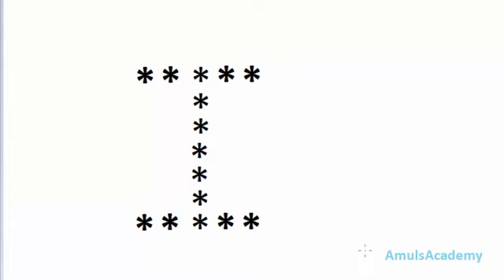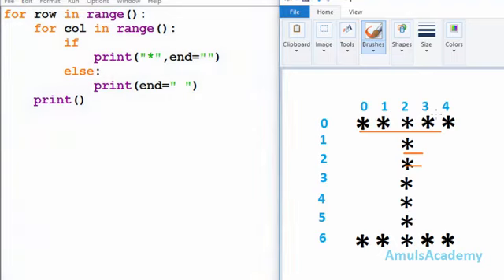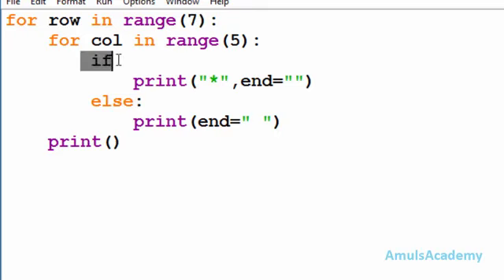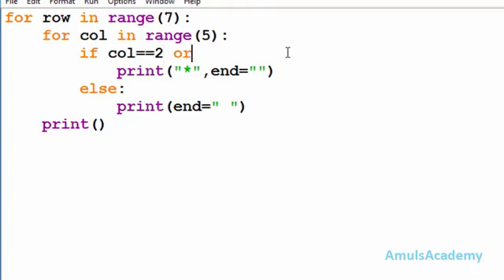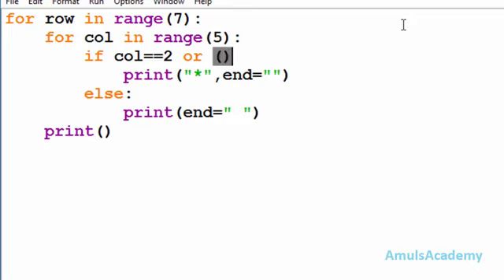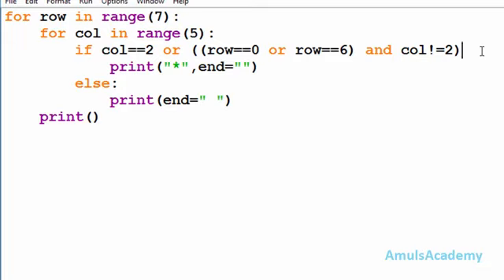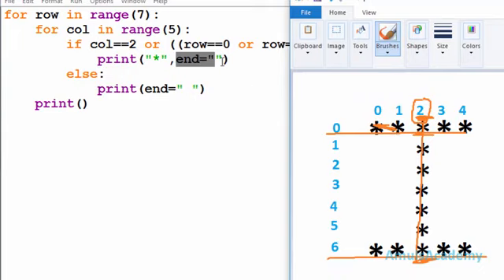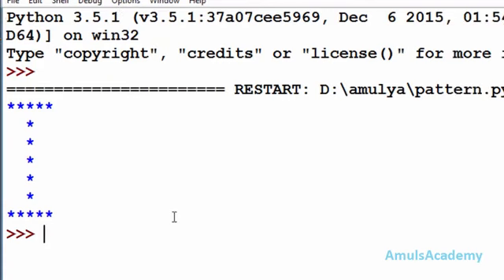Printing Stars in I Shape Ashish Sir Panki Kanpur